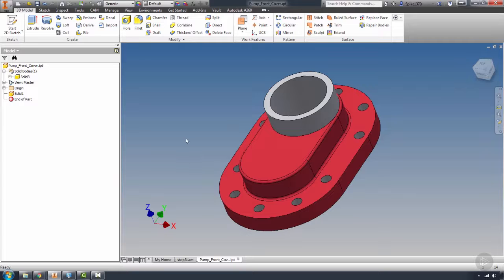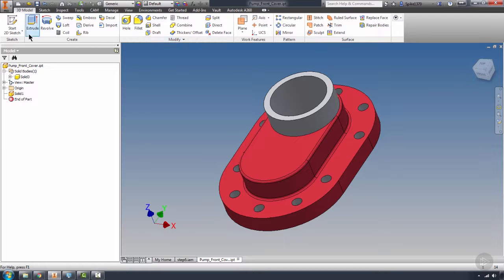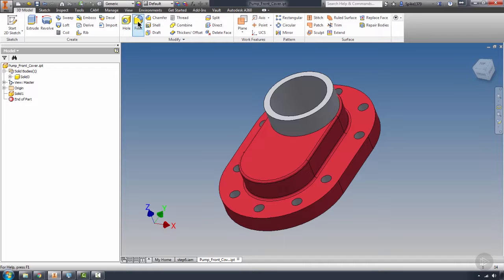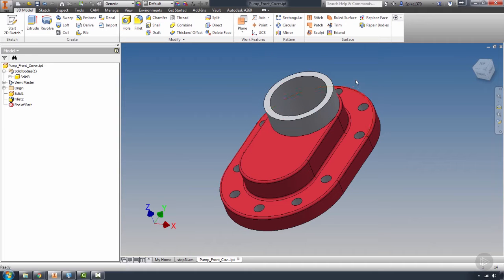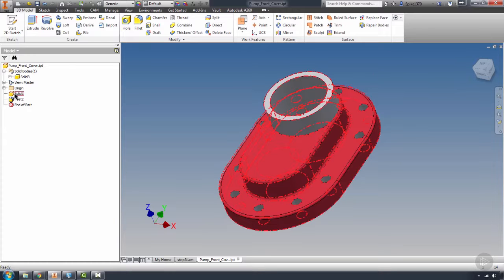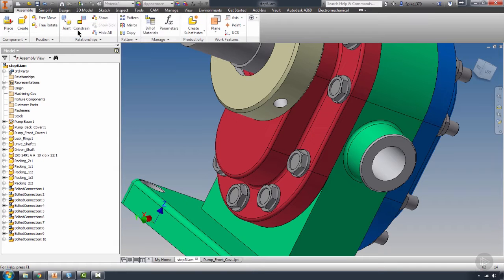12 Model Prep Using the Key Design Tools Welcome to the Part Model Environment